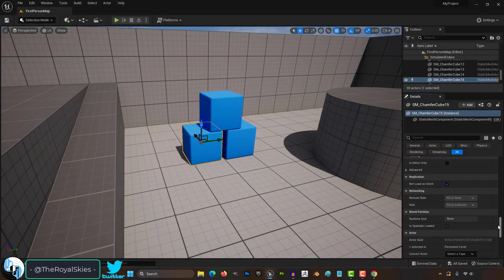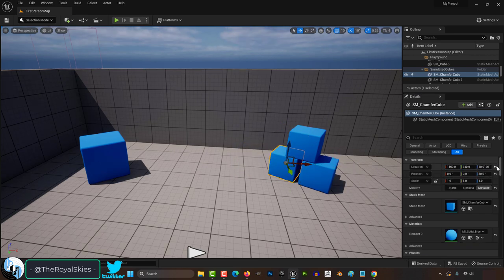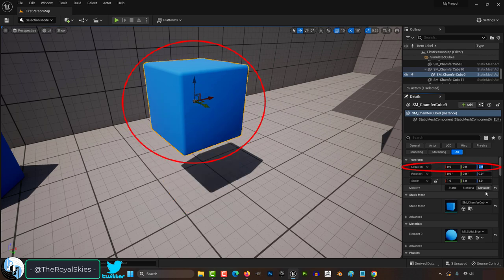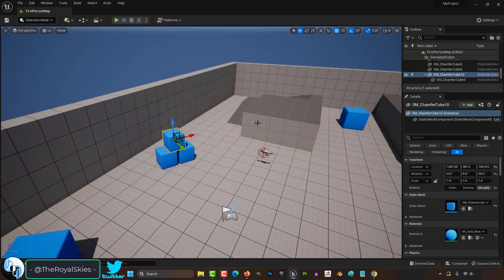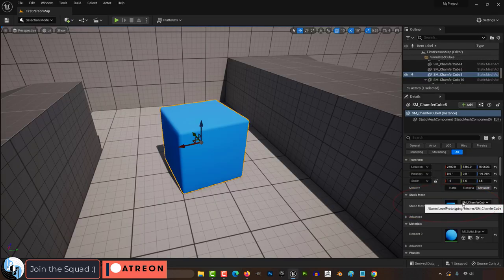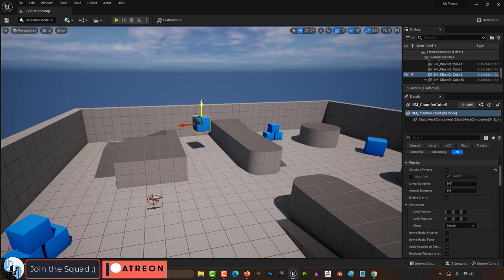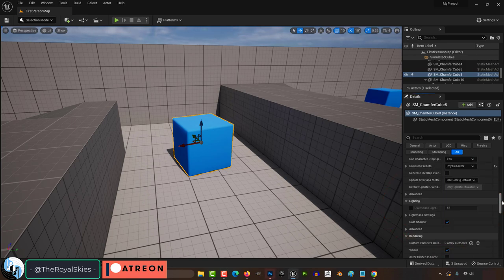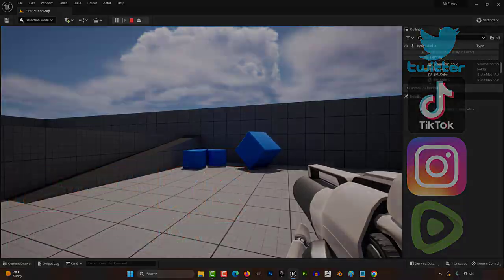Unreal 5 Details Menu Explained (3 MINUTES!!)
Here's the crash course for Unreal's Detail Panel in 3 minutes-!!